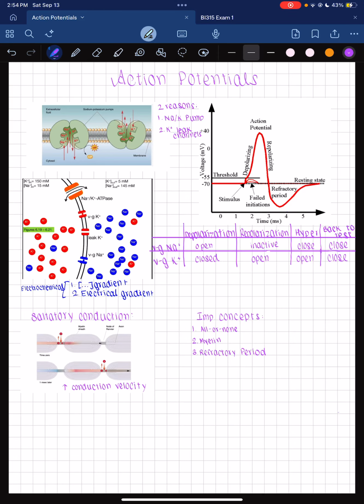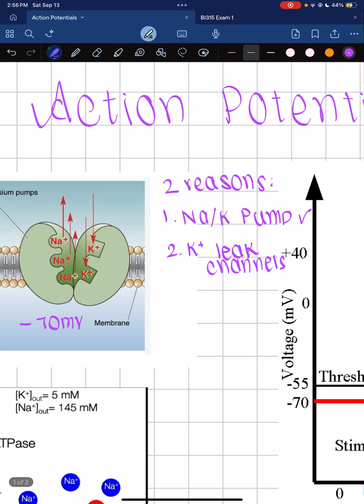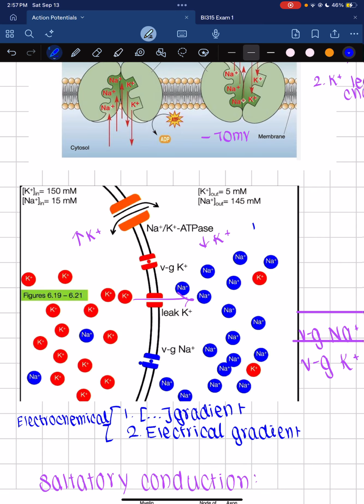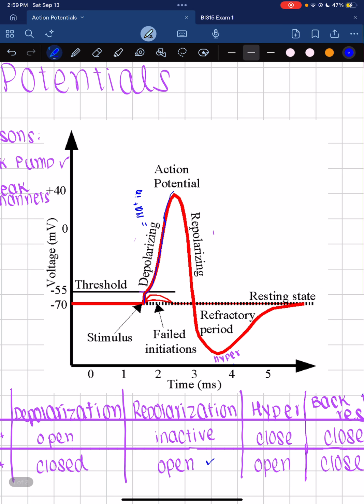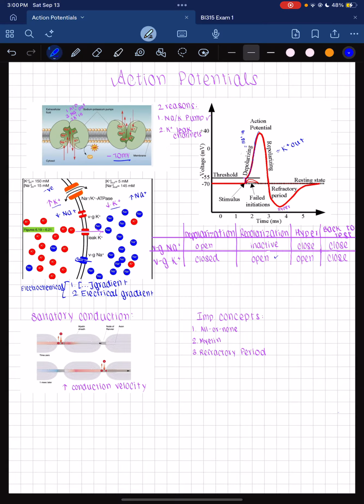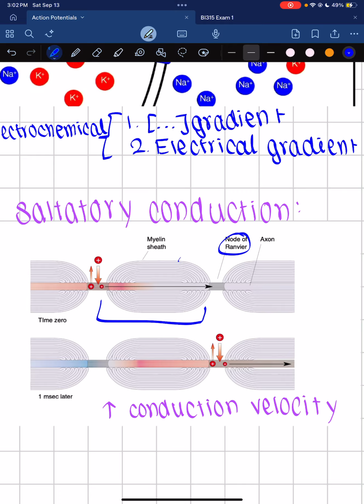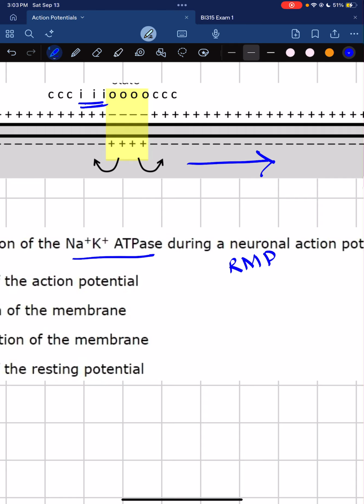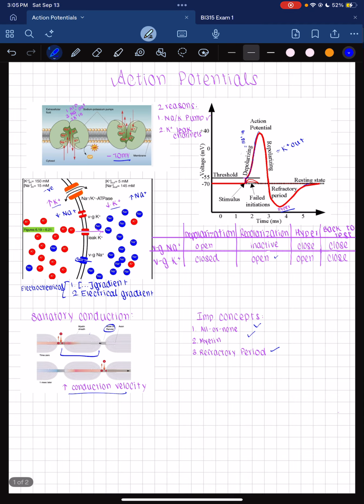Action Potentials (MCAT Style)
A high-yield review of action potentials for the MCAT, covering resting membrane potential, threshold, depolarization, repolarization, and refractory periods.